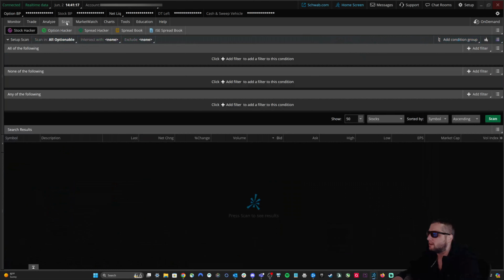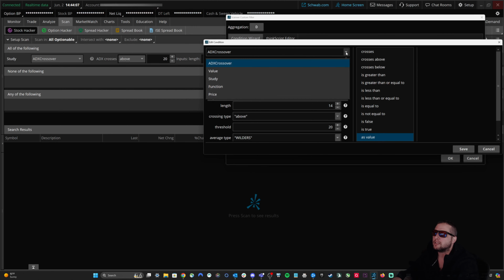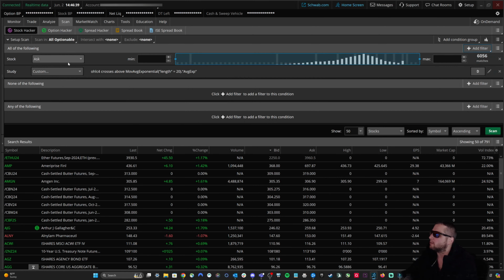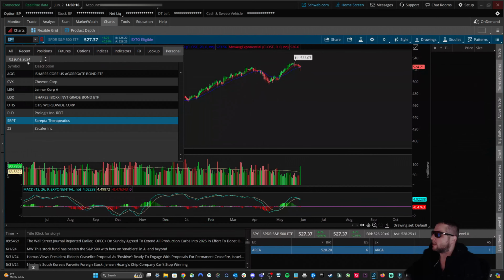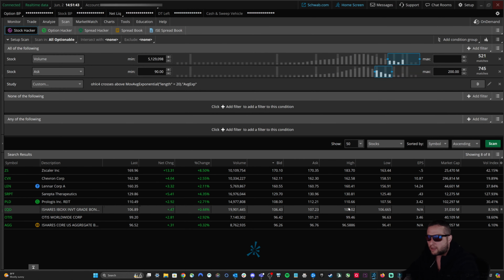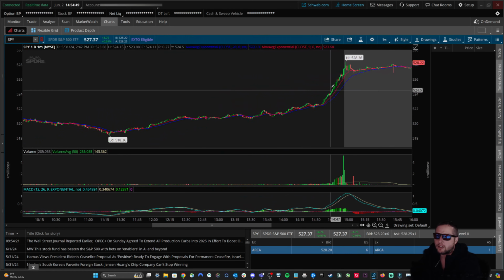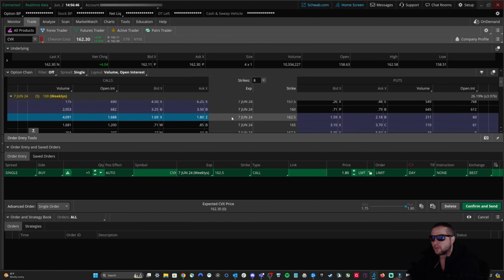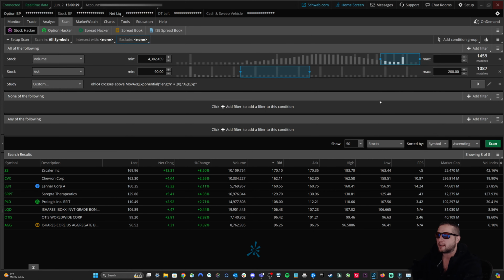Strategy Scanner for Identifying Day Trading Opportunities in Thinkorswim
How to use the Thinkorswim "scan" tab to search for stocks that satisfy your criteria.  Searching all stocks with options for good entry points.